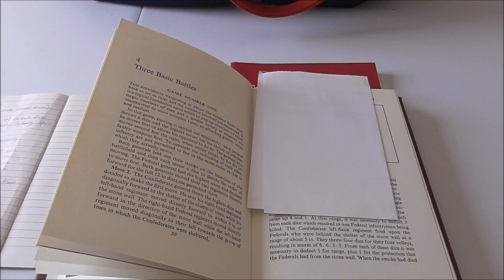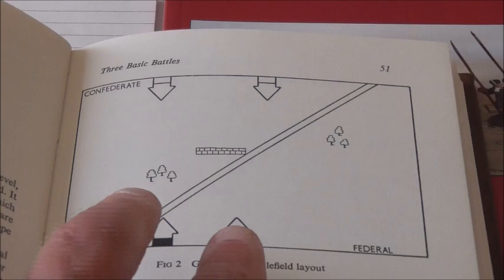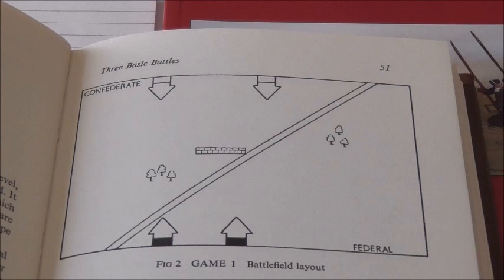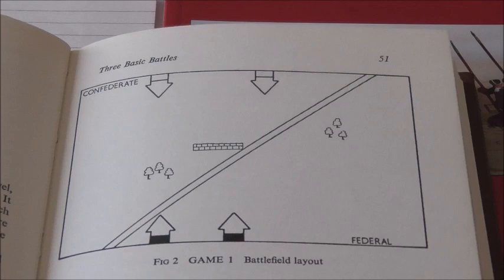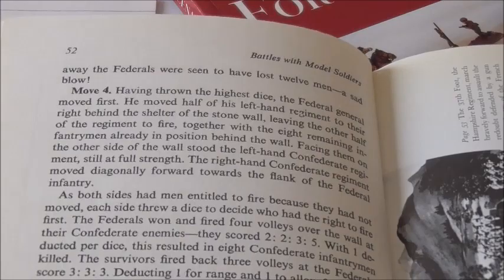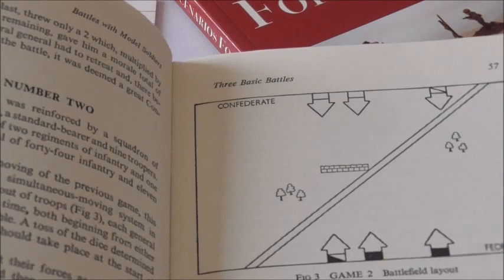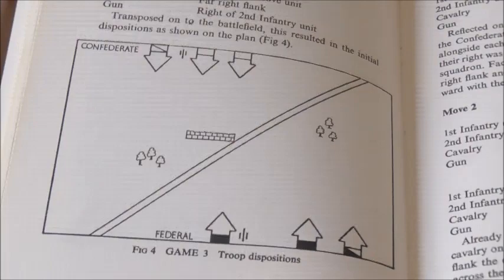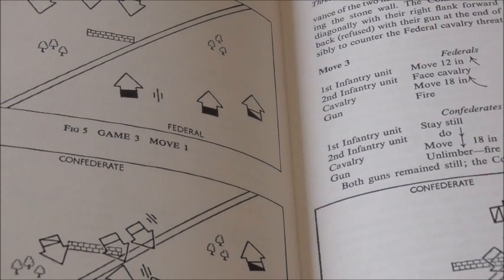Retro Gaming the Featherstone Way Part One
Refighting American Civil War battles in 6mm, using Donald Featherstone's very early rule set from 1970.